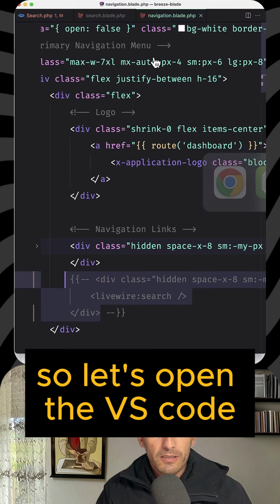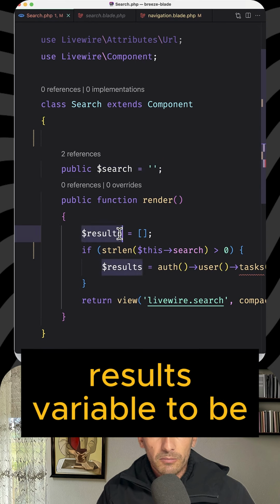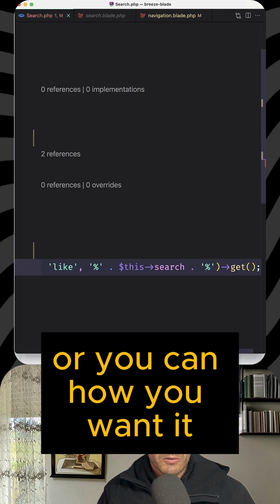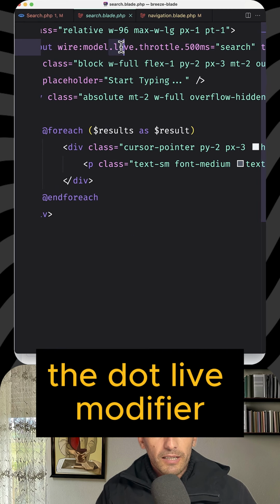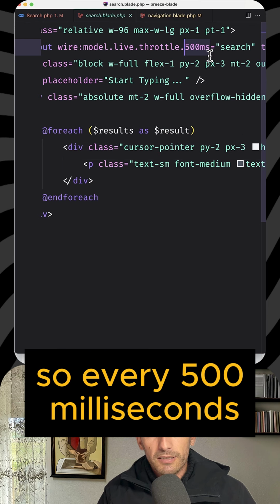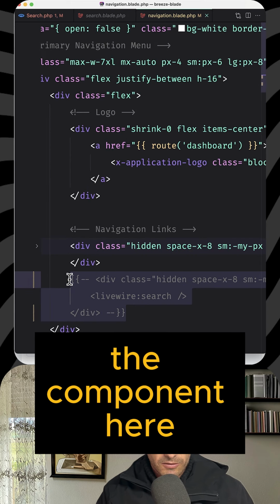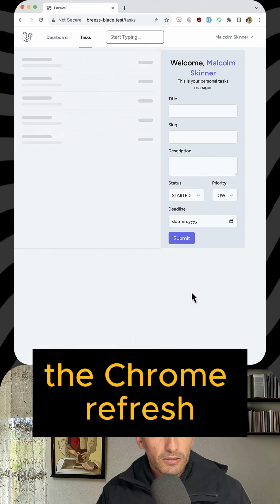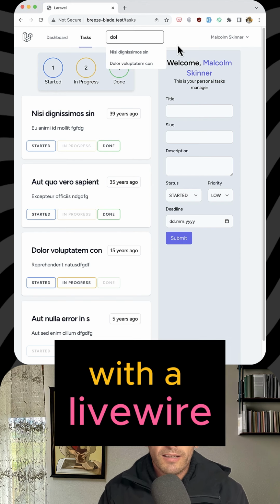Add Live Search In your Project With Livewire EASY